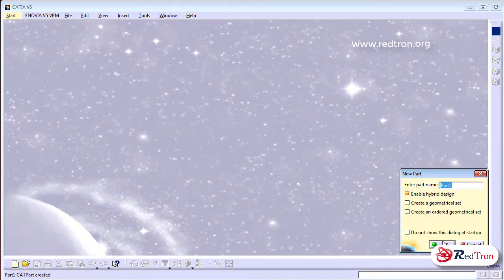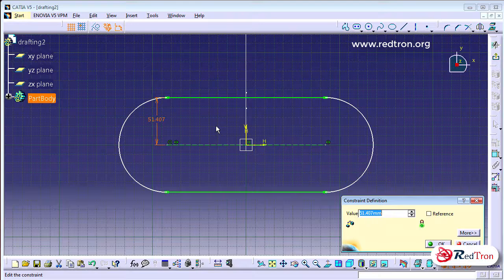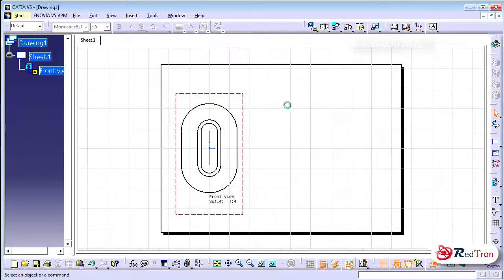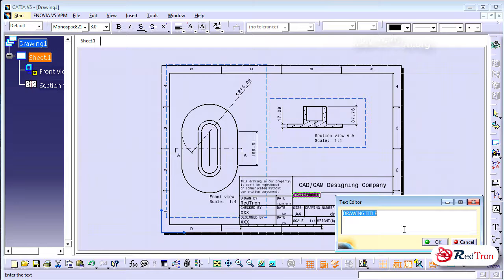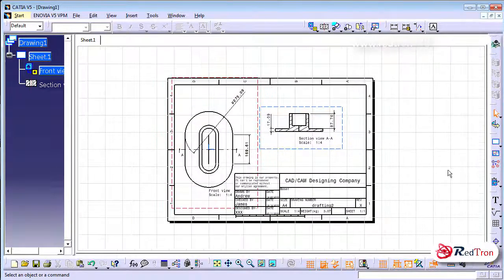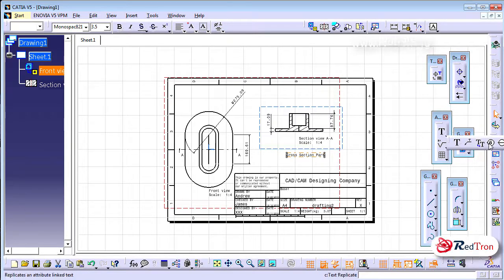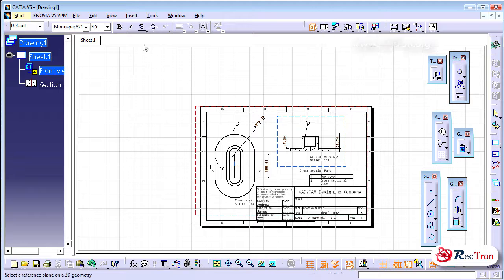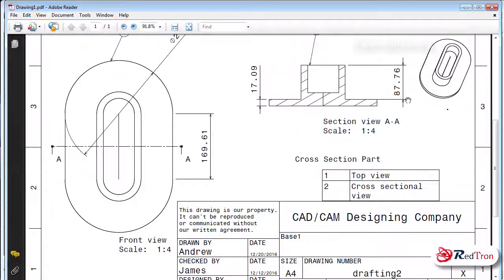CATIA V5 Modelling : How to do Drafting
This video demonstrate how you can perform Drafting   in CATIA.  CATIA V5 is a multi-platform software suite for computer-aided design (CAD or CADD), computer-aided manufacturing (CAM), computer-aided engineering (CAE), PLM and 3D.CATIA is used by the automotive and aerospace industries for automobile and aircraft product and tooling design.
 Based on an open, scalable architecture, it facilitates true collaborative engineering across the multidisciplinary extended enterprise, including style and form design, mechanical design and equipment and systems engineering, managing digital mock-ups, machining, analysis, and simulation.